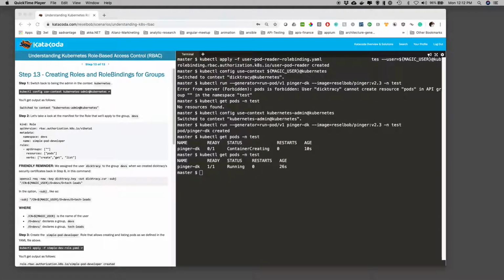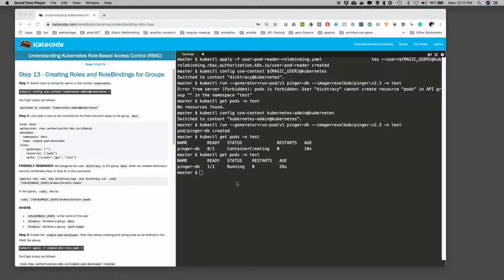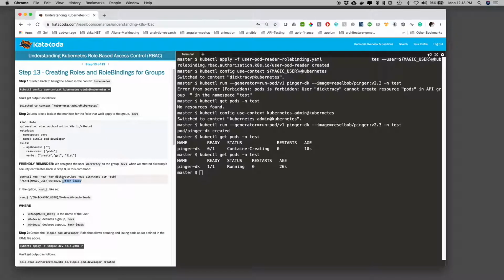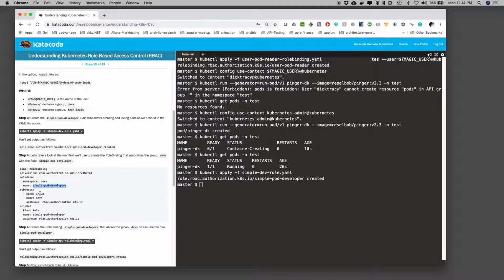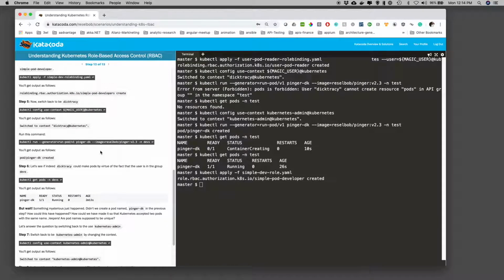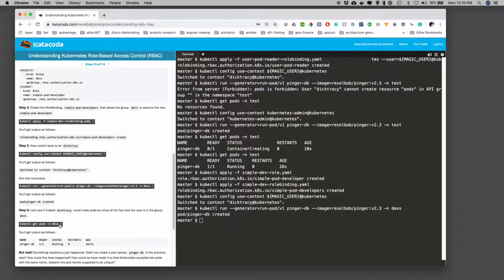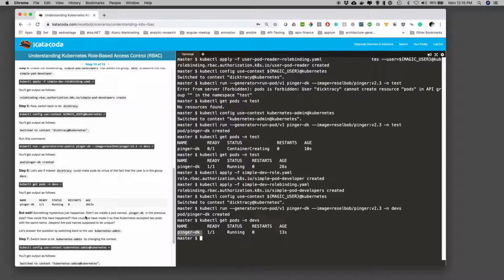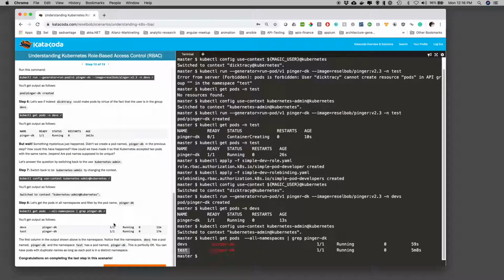Understanding Kubernetes Roles-Based Access Control (RBAC) 13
Creating Roles and RoleBindings for Groups.